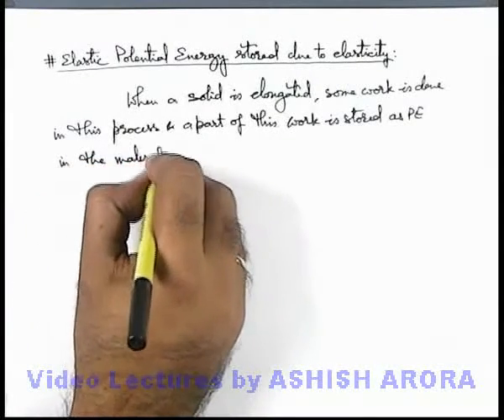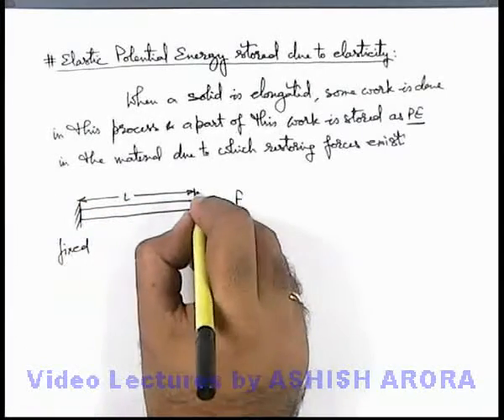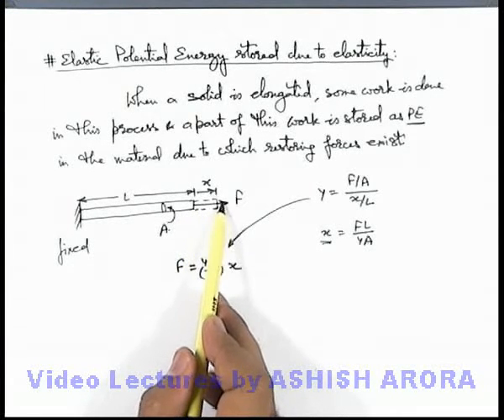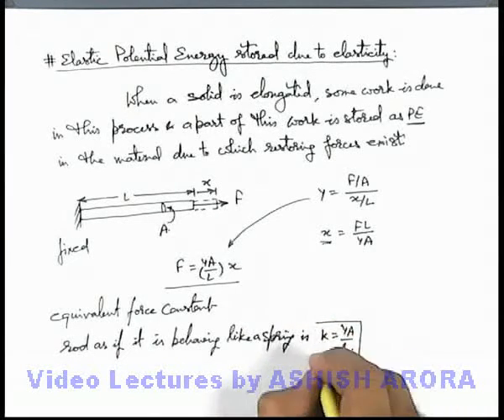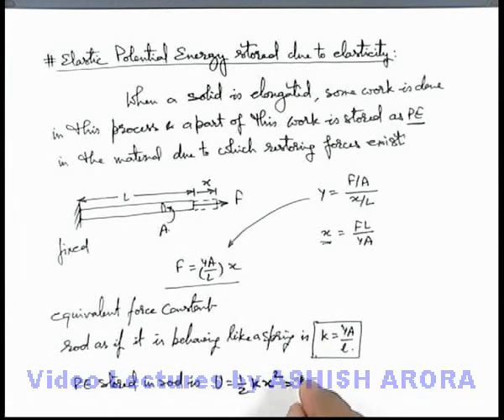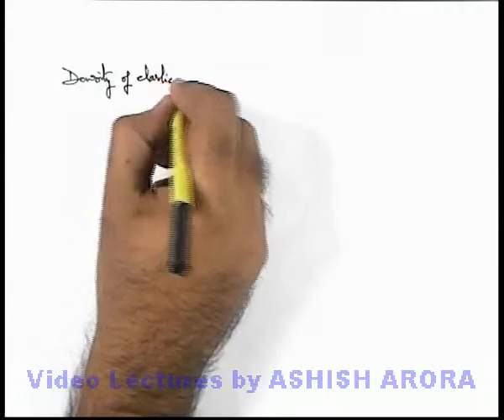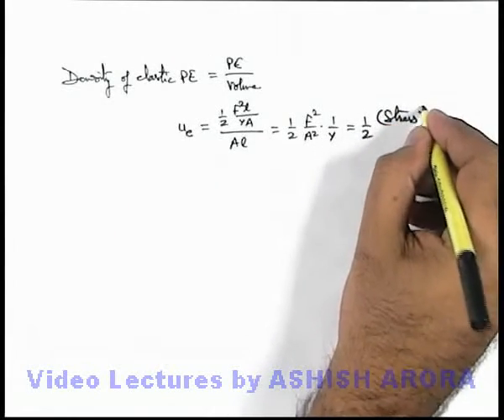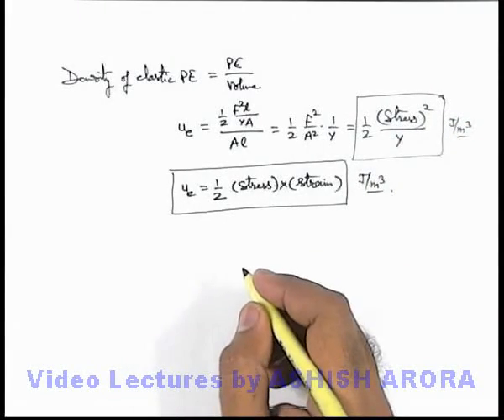Class 11 Physics | Elasticity | #21 Elastic Potential Energy Stored due to Elasticity | JEE & NEET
PG Concept Video | Elasticity | Elastic Potential Energy Stored due to Elasticity by Ashish Arora
Students can watch all concept videos of class 11 Elasticity for jee & neet in proper sequence through PG channel playlist.